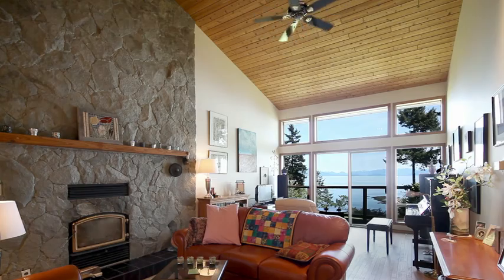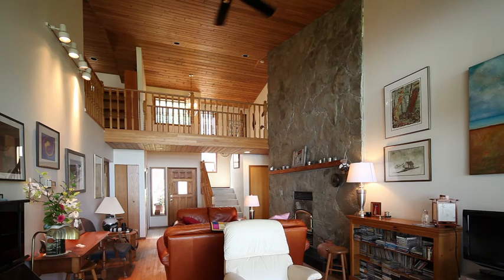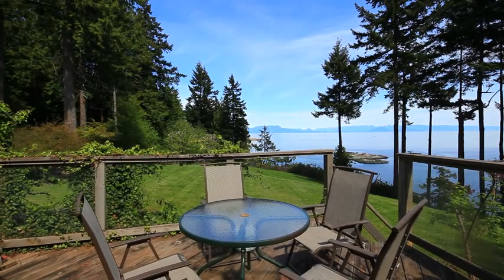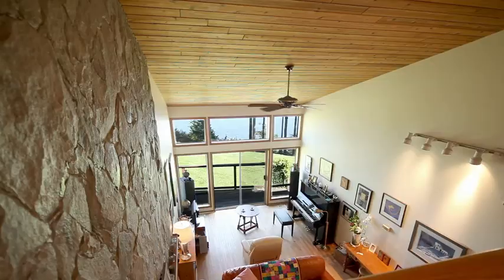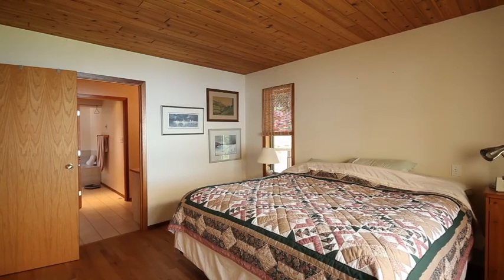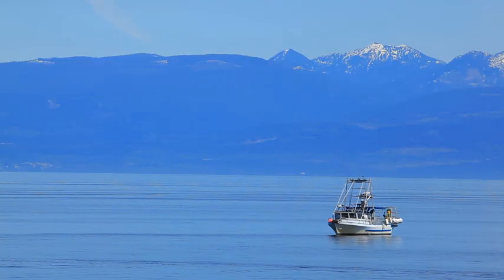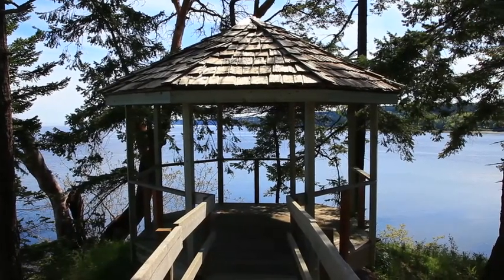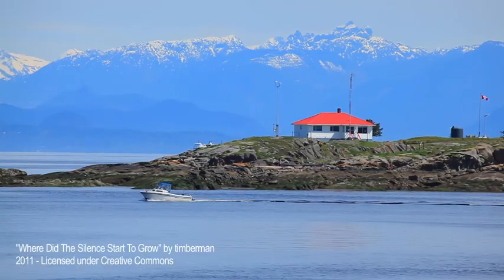1180 Berry Point Road - Gabriola Island British Columbia by ...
Property Video shoot of 1180 Berry Point Road - Gabriola Island British Columbia by PlatinumHD for